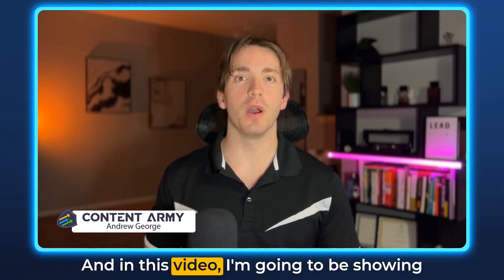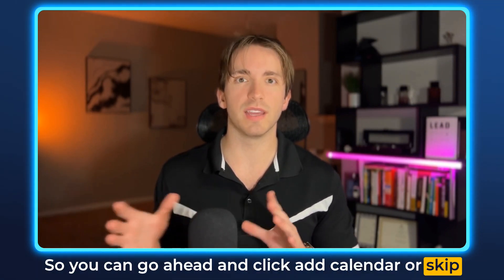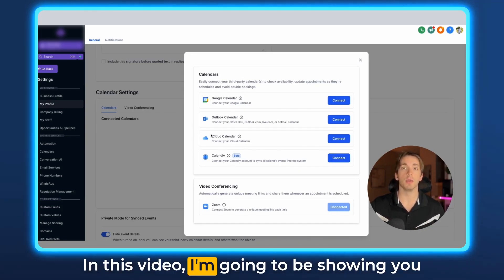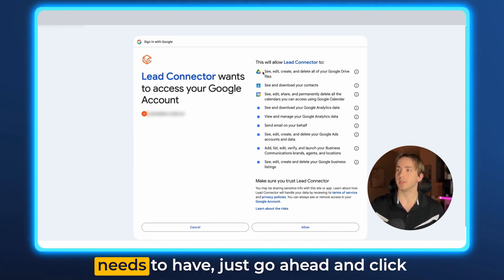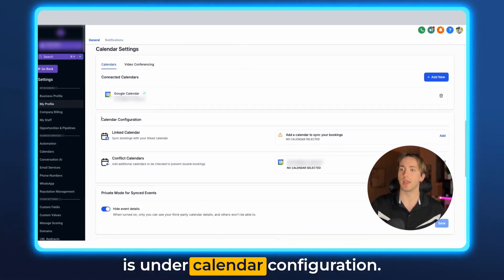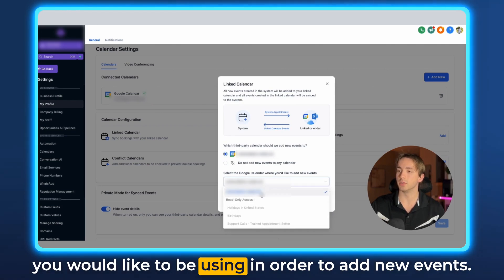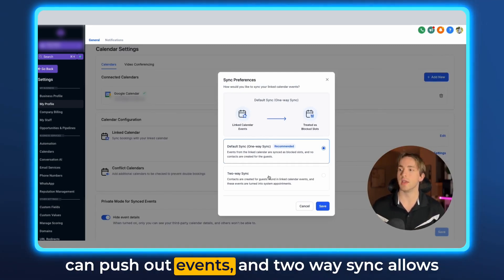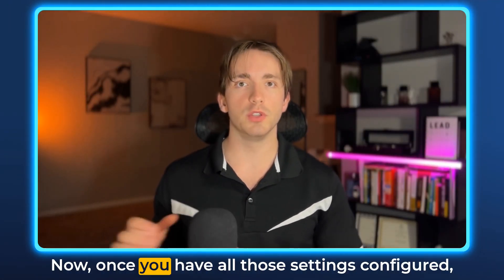How to Reintegrate and Sync Your Calendar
Andrew guides you through reintegrating and syncing your online calendar with HighLevel. Steps include accessing settings, removing and adding an online calendar, configuring sync options, and managing conflicts. Support is available for further assistance.

00:00 Introduction and Overview
00:09 Accessing Calendar Settings
00:26 Removing and Resetting Google Calendar
00:38 Adding a New Calendar
00:50 Connecting Google Calendar
01:30 Configuring Calendar Sync
02:08 Advanced Settings and Conflict Management
02:41 Final Steps and Troubleshooting
02:53 Conclusion and Support